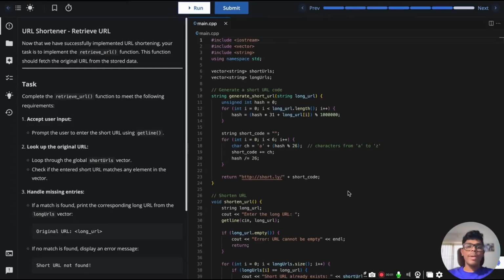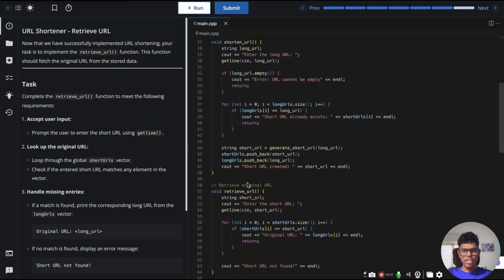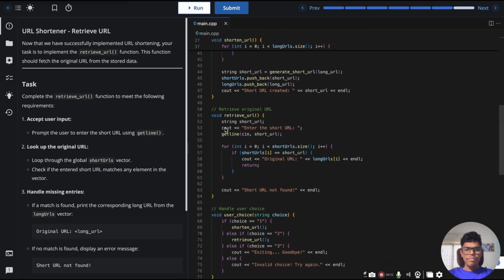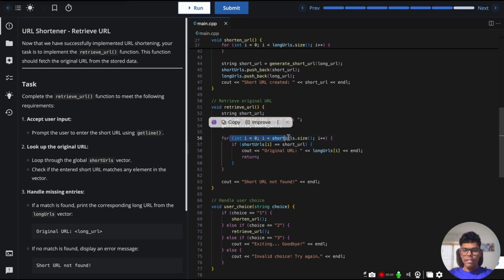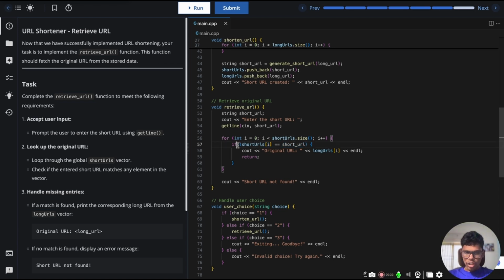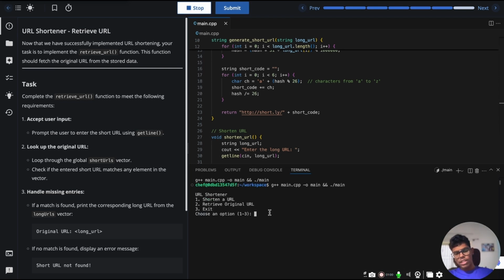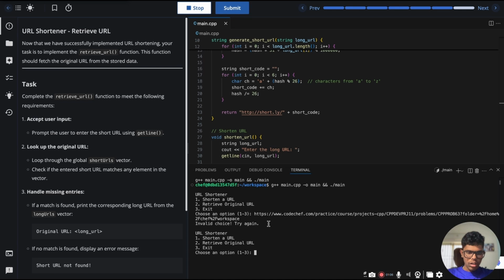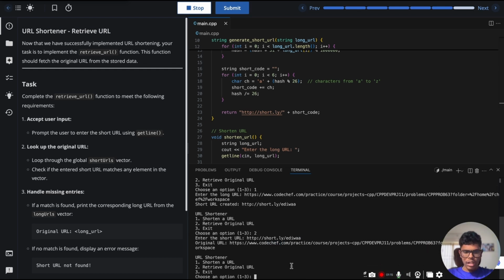URL Shortener (Part-4) | C++ Projects for Beginners